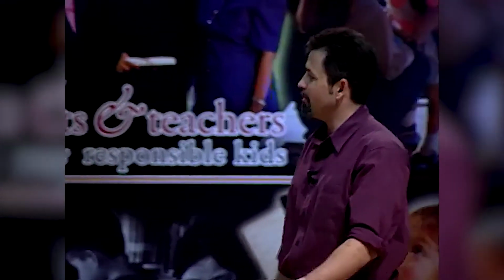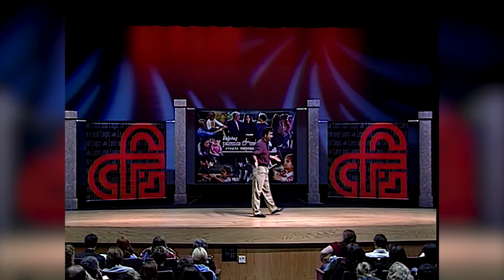Parenting Tips Techniques for misbehaving toddlers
Life can be frustrating for toddlers. They can't always clearly express their needs. Children aren't born with social skills, so they tend to have trouble dealing with limits, compromise, and disappointment which lead to whining and misbehavior. That's why it is necessary for parent to prioritize teaching their little ones about appropriate behaviors as early as possible.